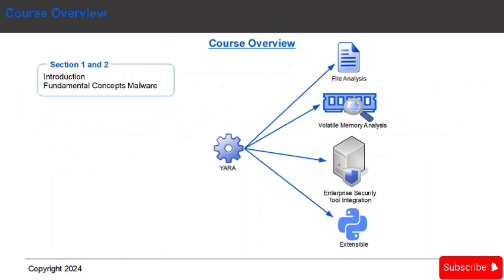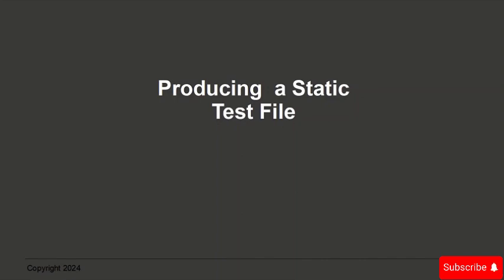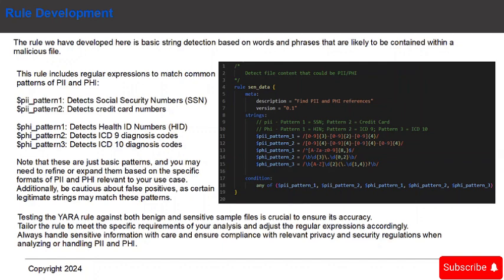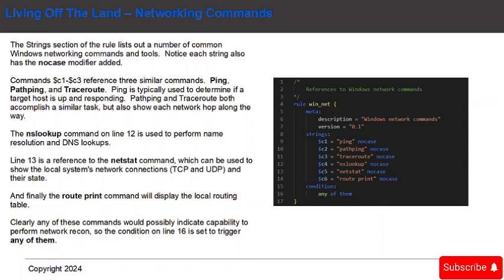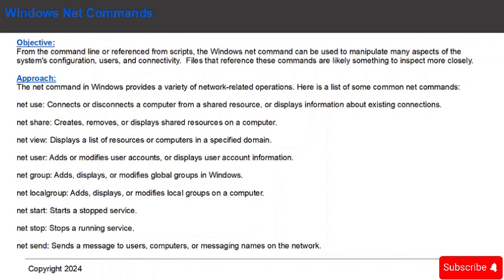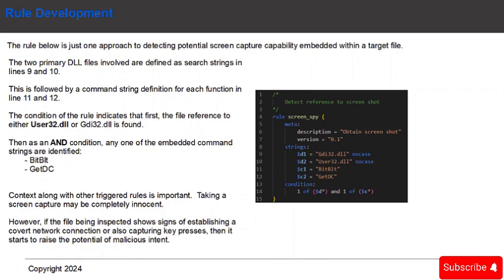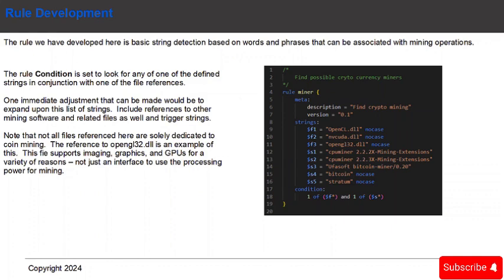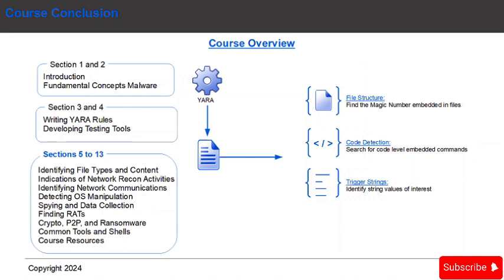YARA - Malware Analysis and Threat Detection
Blue Team Defensive Operations

Unleash the power of YARA and elevate your expertise in malware analysis and threat hunting with our comprehensive online course. Designed for cybersecurity professionals, incident responders, and threat hunters, this course delves into the intricacies of YARA, a robust tool for creating custom signatures and identifying malicious patterns within files.

Whether you're a seasoned cybersecurity expert or a beginner looking to enhance your skills, our carefully crafted modules will guide you through real-world scenarios.  The goal is to teach not just how to write YARA rules, but what to look for in different threat situations.

By the end of the course, you'll have the expertise to create effective YARA rules, conduct malware analyses, and bolster your organization's defenses against evolving cyber threats.